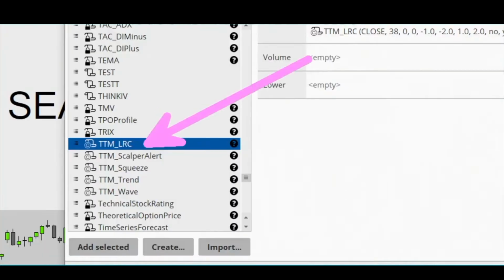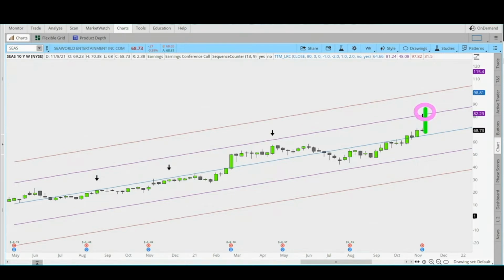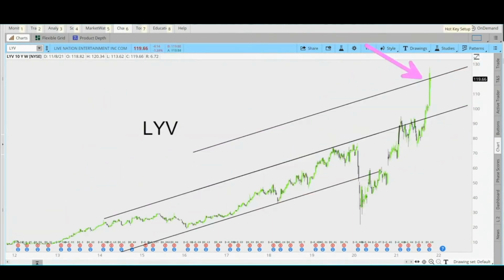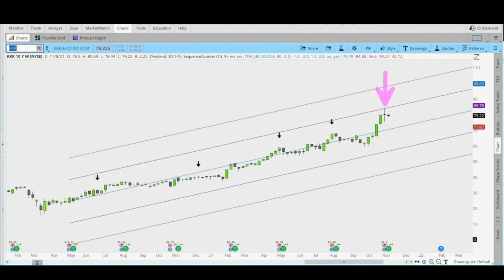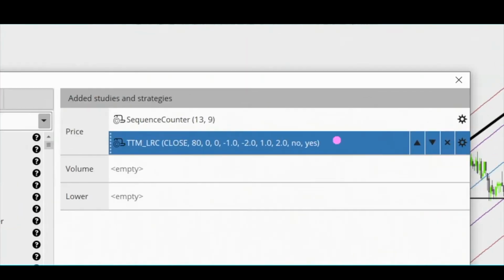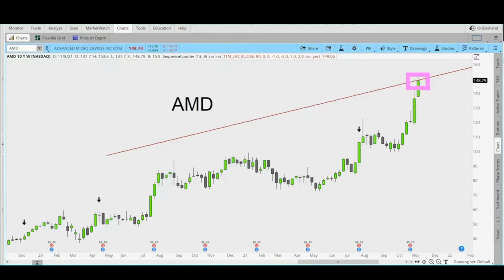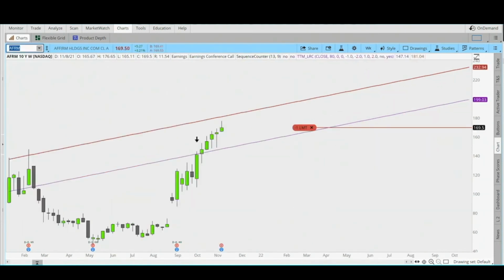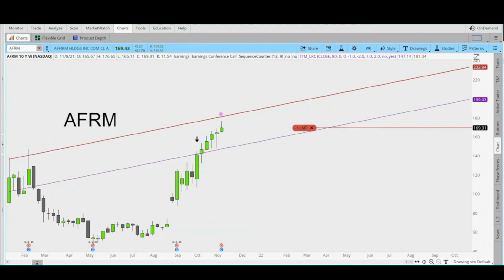Best Entry Points Using TTM LRC (Linear Regression Channel)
Using the TTM LRC is one of the simplest tools for technical analysis. A linear regression channel shows the range of price movement from lows to highs, and subsequently how you can expect candlesticks to respond within a reasonable standard deviation within the stock channel.
I'll show you the best settings for the TTM_LRC for my trading style of choice, so you get an idea of where to start from.

TTM_LRC
The Linear Regression Channel comprises five plots: the linear regression (LR), two lower bands (LB), and two upper bands (UB). The bands are plotted a specified number of standard deviations above and below the regression line.

The Linear Regression Channel is often employed to indicate Buy/Sell signals and Trend Reversals. More specifically, it is considered a Buy signal when prices fall below the Lower Band, while overtaking the Upper Band suggests the Sell signal. It is often interpreted as an early Trend Reversal signal when Close prices are located out of the Linear Regression Channel for a long time period.